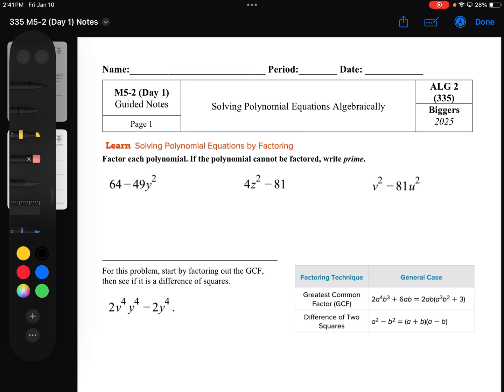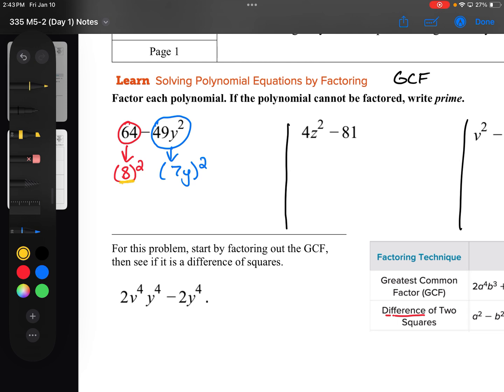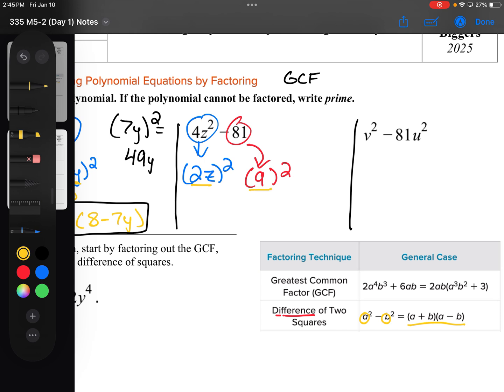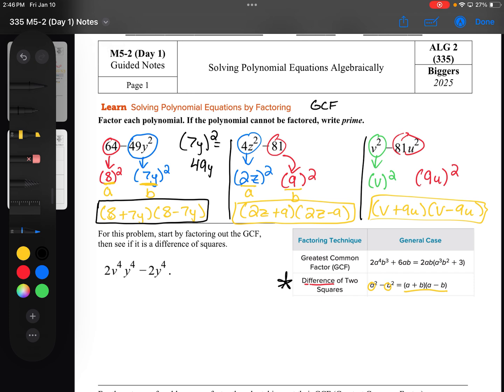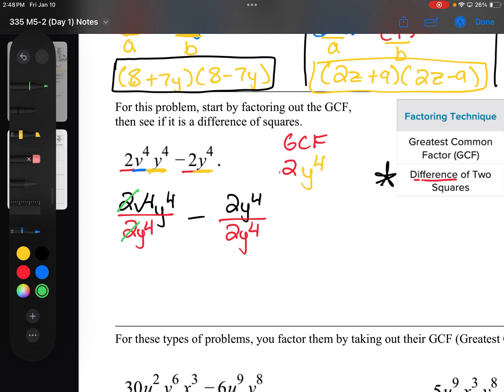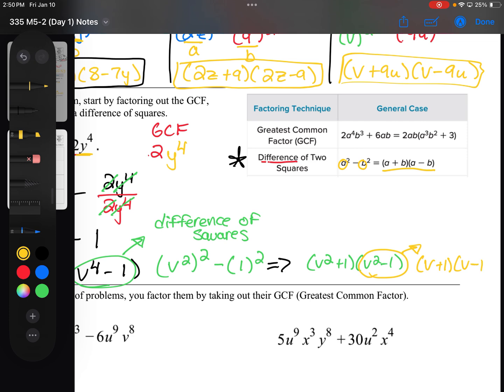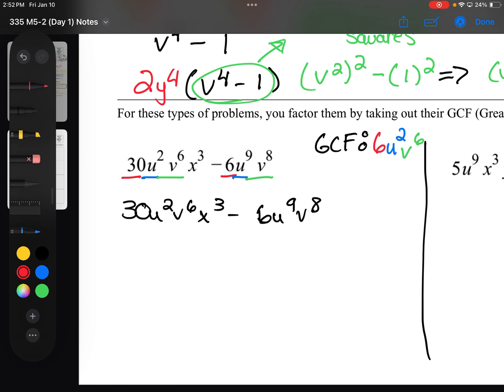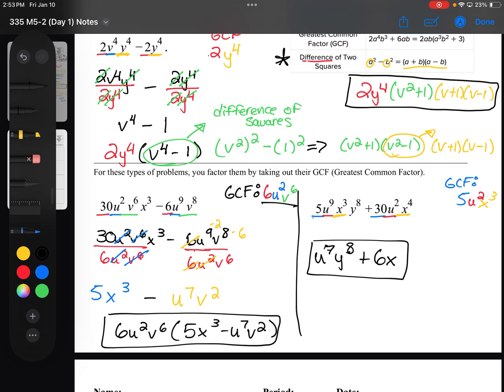M5-2 (Day 1): Solving Polynomial Equations Algebraically